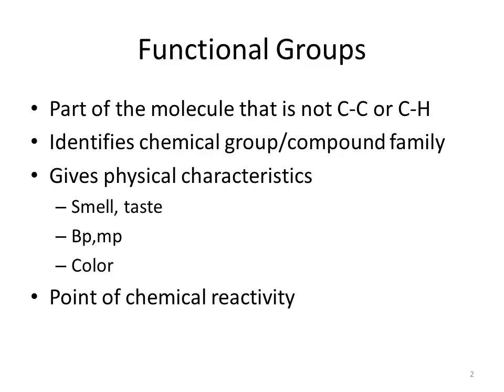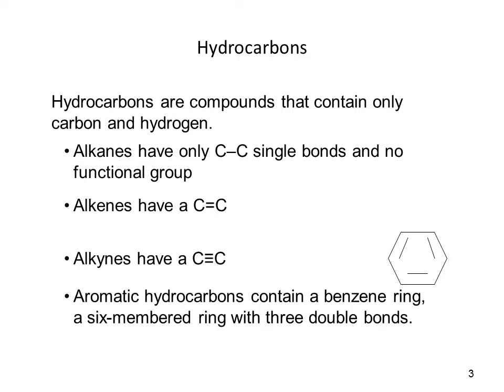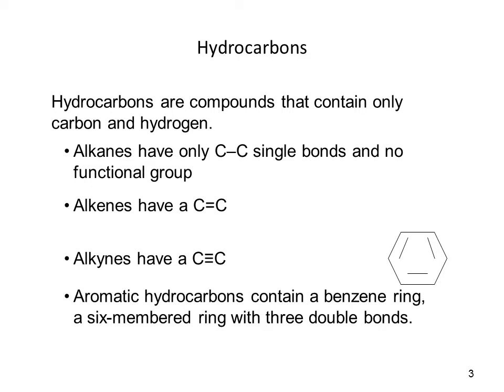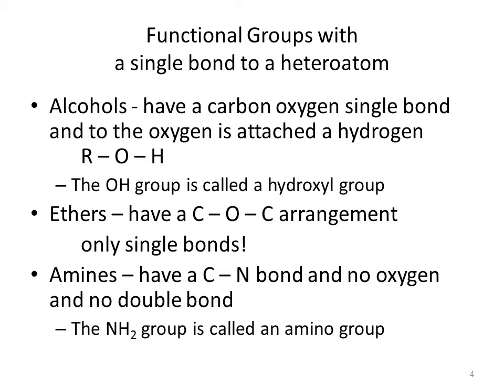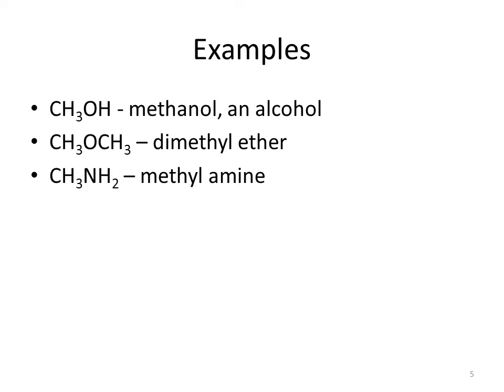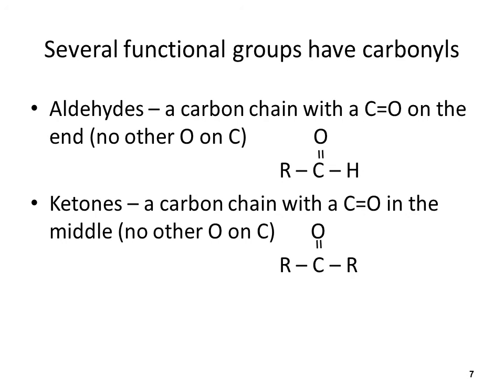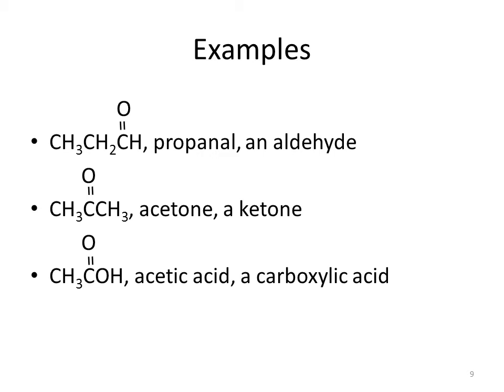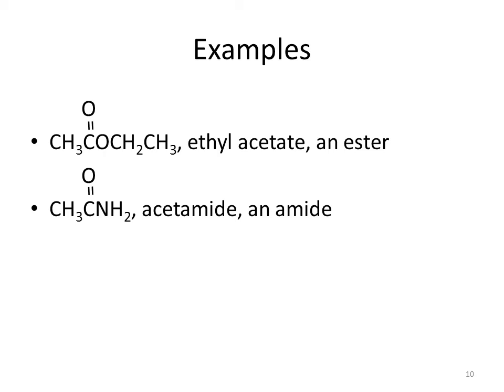49 Functional groups